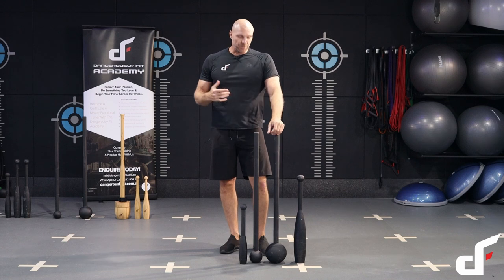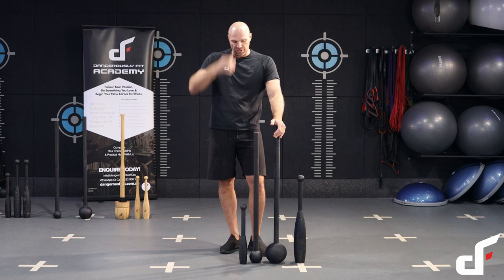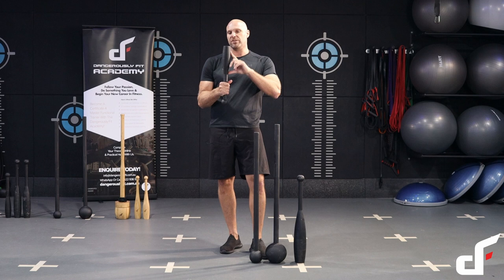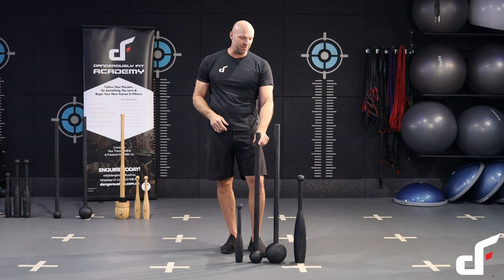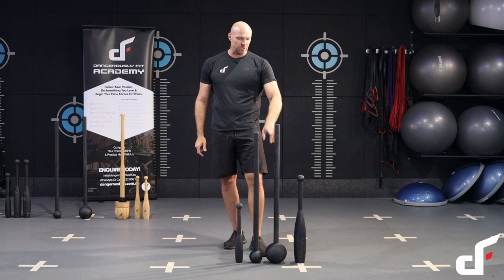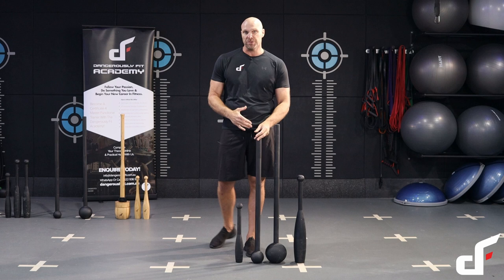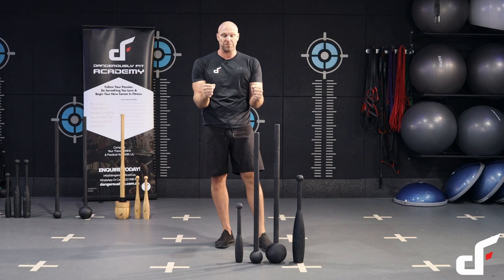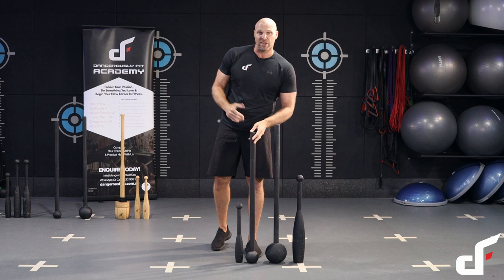Steel Club Vs Steel Mace - Which is Right for You?